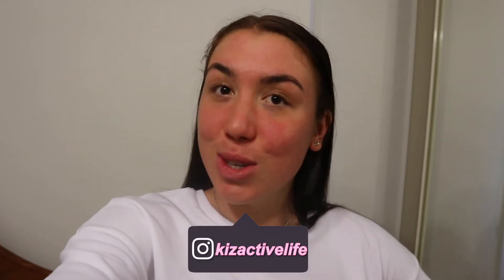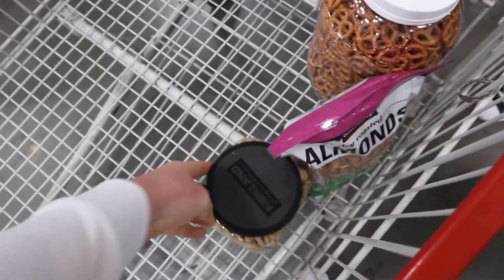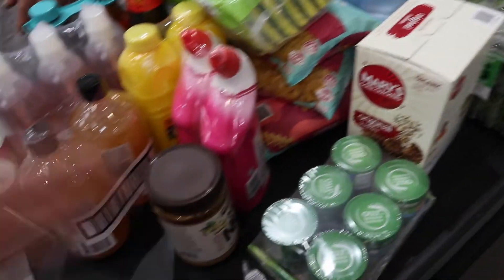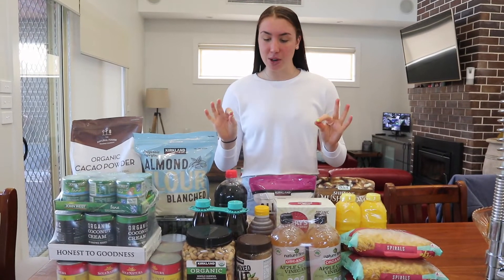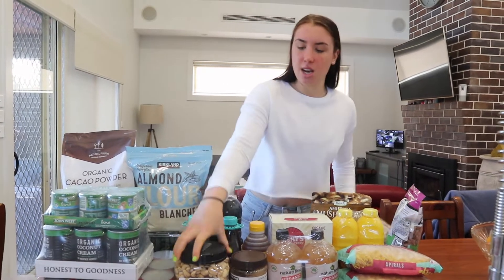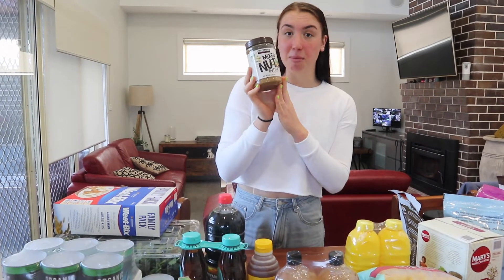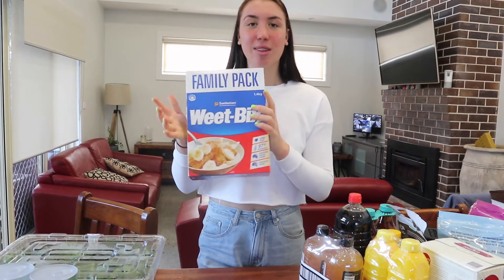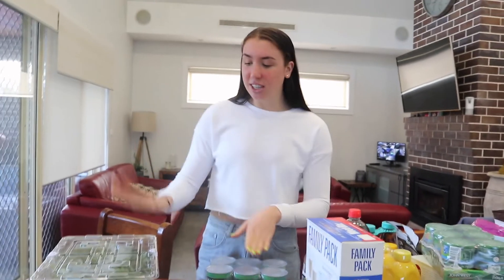HUGE COSTCO HAUL 2020 | what healthy foods I get!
HELLO EVERYONE! I decided to upload an extra video this week! In this video I did a Costco haul and vlog
I thought I would show you what staple food items I like to get from Costco to help keep me on track!
I hope you like watching this video :)

If you did enjoy watching this video be sure to give it a like 👍

See you in my next video! xx